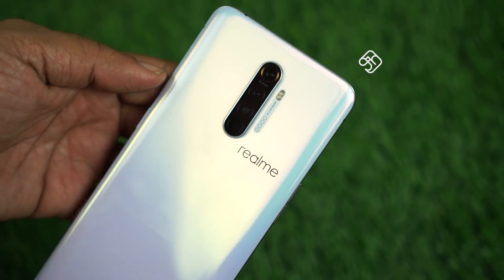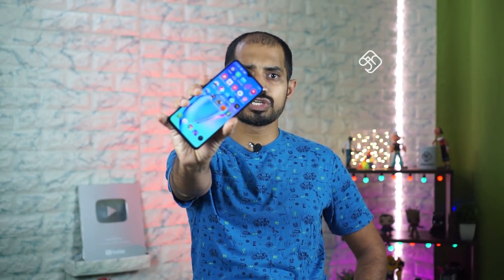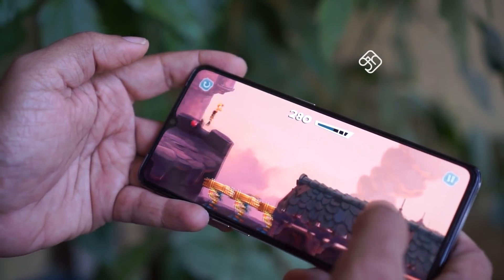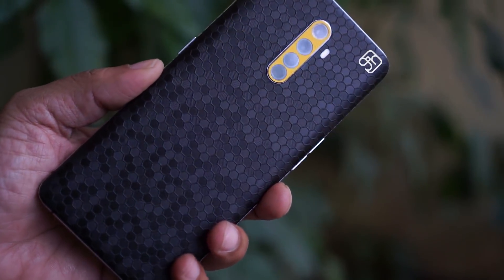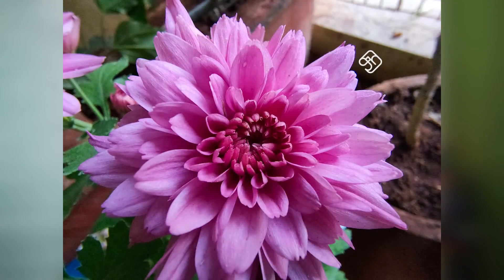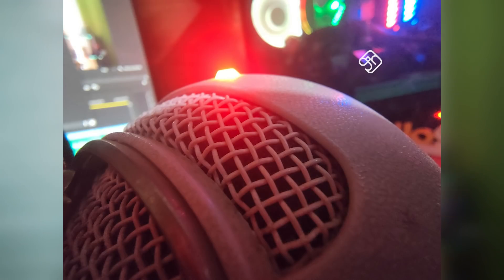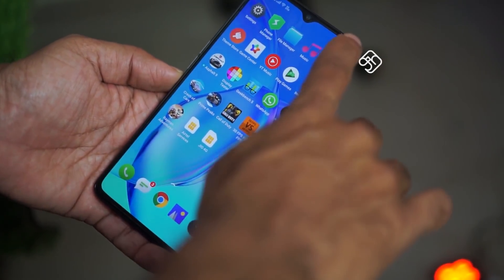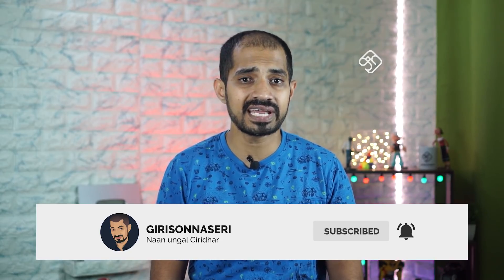Realme X2 Pro - Best Budget Flagship - இது வேற லெவல்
Realme X2 Pro Specifications
    6/8/12 GB RAM | 64/128/256 GB ROM
    16.51 cm (6.5 inch) Full HD+ Display
    64MP + 13MP + 8MP + 2MP | 16MP Front Camera
    4000 mAh Battery
    Qualcomm Snapdragon 855 Plus Processor
    90 Hz Ultra Smooth Display
    50W Super Vooc Flash Charge
    20X Hybrid Zoom
Box Contents
Handset, Adapter: 10V/5A, Important Info Booklet with Warranty Card, Quick Guide, SIM Card Tool, Screen Protect Film, Case

உங்கள் ஆதரவு வேண்டும் எனக்கு தேவை. உங்கள் ஆதரவும் உற்சாகமும், இந்த சேனல் வளர்ச்சியின் பூஸ்ட்